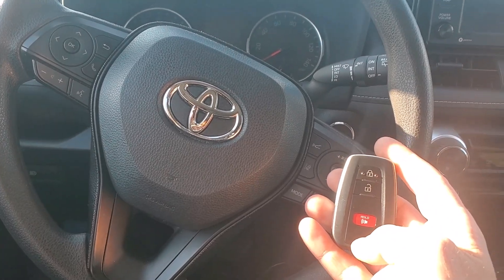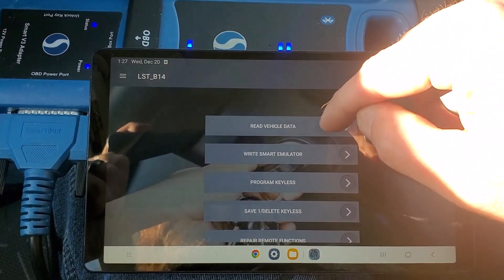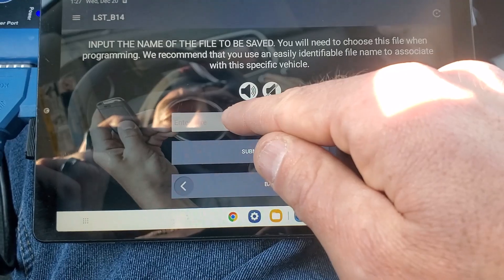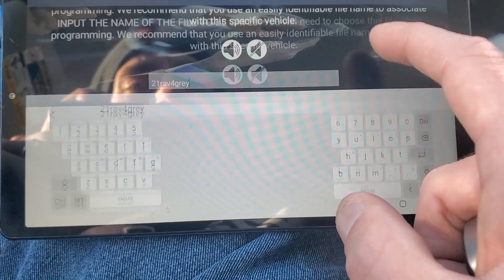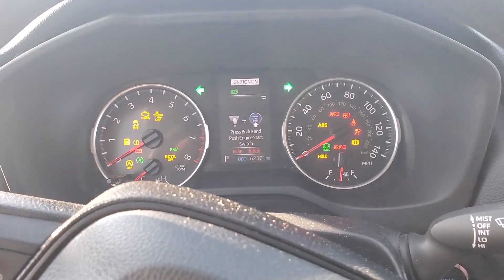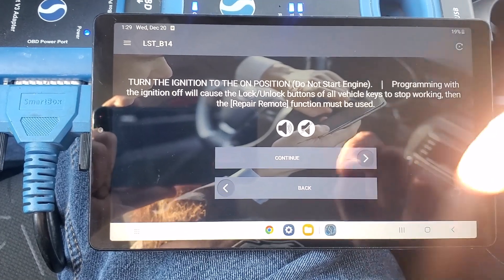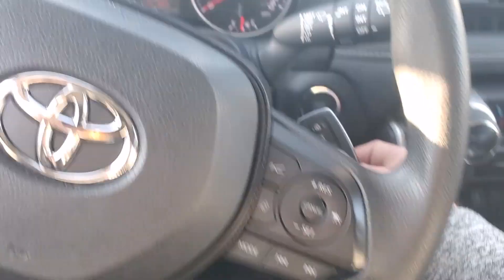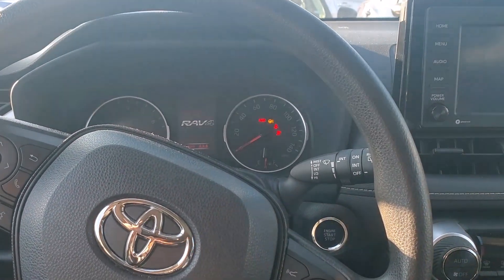Programming for Immobilizer for LST_B14 v3